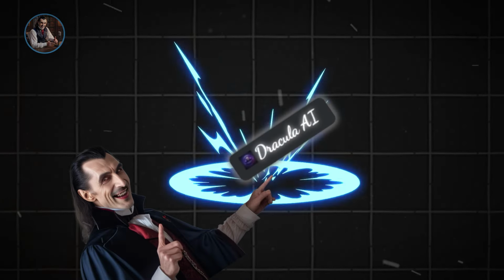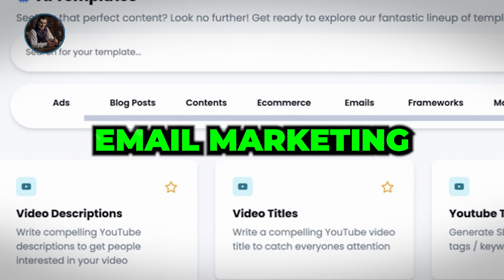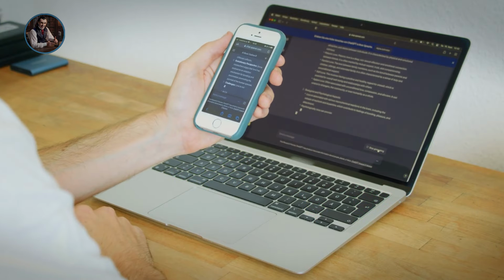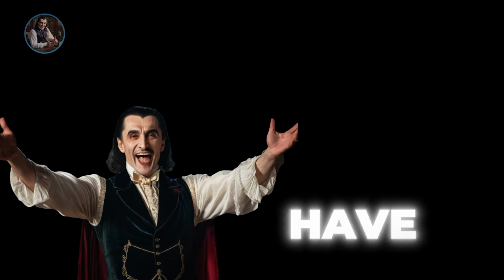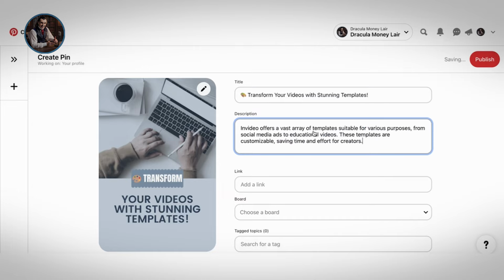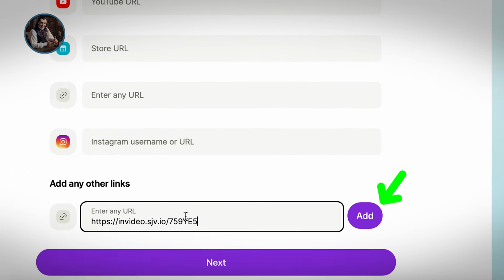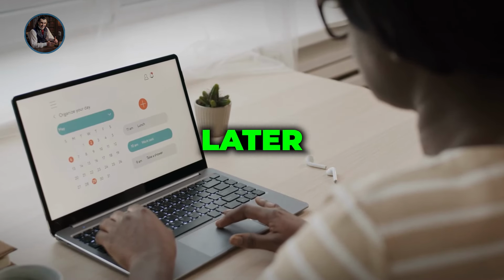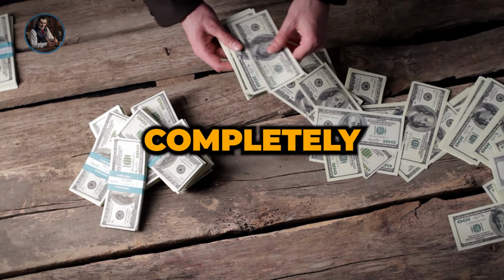Pinterest Affiliate Marketing 2024: Easy $100/Day Strategy | DraculaMoneyLair.com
Learn how to make $100 a day with Pinterest affiliate marketing in 2024! This step-by-step guide reveals an AI-driven strategy to help you achieve significant online income.

Discover the best monetization methods, AI-powered pin creation, and effective content strategies. Whether new or experienced, this guide will help you succeed on Pinterest.

🚀 Claim your free affiliate marketing ebook now and start earning $100 - $500 a day consistently

In this video, you'll learn:

Choosing the Right Monetization Method: Dive into affiliate marketing as a beginner-friendly option with high earning potential.
AI-Powered Pin Creation: See how Dracula AI can revolutionize how you create Pinterest pins in seconds.
Content Creation with Canva: Learn how to use AI responses to design eye-catching pins efficiently.
How to Post and Monetize Pins: I'll guide you through posting your pins and adding affiliate links using Linktree to comply with Pinterest's guidelines.
Maximizing Reach and Revenue: Strategies for scheduling posts and ensuring your pins attract clicks and generate income.

🎥 Using AI to Enhance Marketing: Discover how the upcoming Dracula AI can change the game for digital marketers.

OUTSTANDING RESOURCES TO HELP YOUR IMPROVE YOUR SKILLS AND EARN MORE:
►► Fiverr: Hire skilled freelancers on Fiverr today and bring your projects to life.
►► Clone a 7 Figure Business & Start Promoting 15+ Products In Just Minutes

✅Timestamps:

00:00 - Introduction to Pinterest Affiliate Marketing
1:08 - Step 1: Pick a monetization method
03:48 - Step 2: Put A.I to work
5:56 - Step 3: Create content
7:05 - Step 4: Create Pins
8:04 - Step 5: Add Affiliate Link

This video concerns Pinterest Affiliate Marketing 2024: Easy $100/Day Strategy. But It also covers the following topics:

Beginner's Guide To Pinterest Marketing
Easy Pinterest Money-Making Tips
Pinterest Income Strategies

Video Title: Pinterest Affiliate Marketing 2024: Easy $100/Day Strategy | DraculaMoneyLair.com

✅ About Dracula Money Lair.

Welcome to Dracula Money Lair, where I, Dracula, unveil the secrets of Affiliate Marketing and the realms of Making Money Online.  Join me in this nocturnal journey through the digital shadows as we explore cutting-edge strategies, unearth the art of affiliate marketing, and delve into lucrative online opportunities.

Whether you're a seasoned night owl or a fledgling bat eager to spread your wings, Dracula Money Lair is your cryptic guide to financial empowerment.